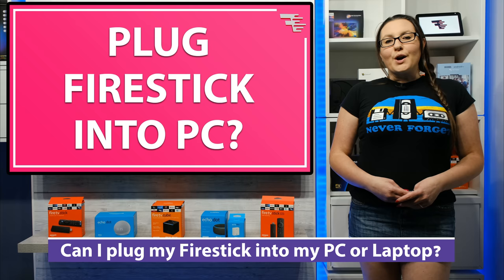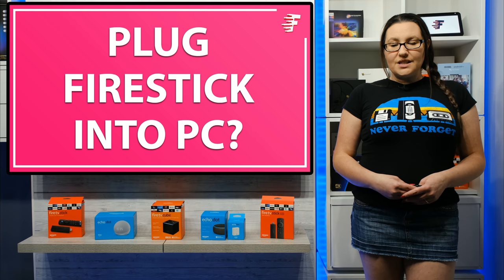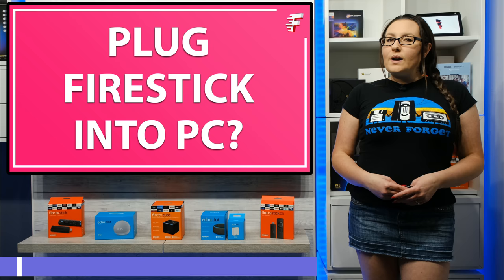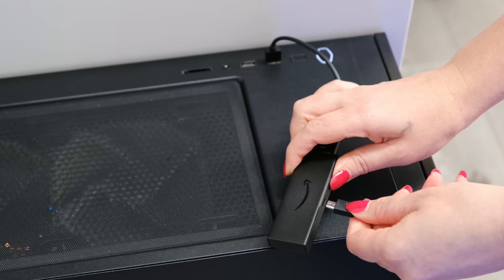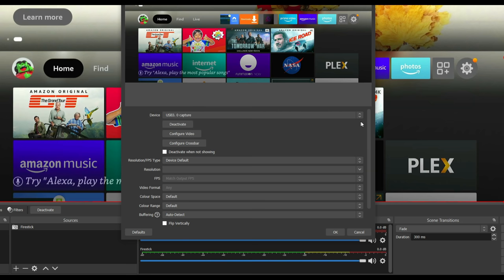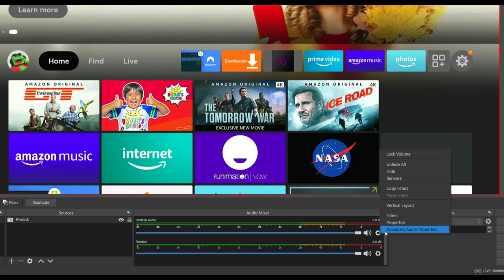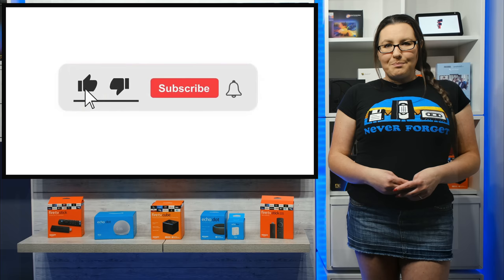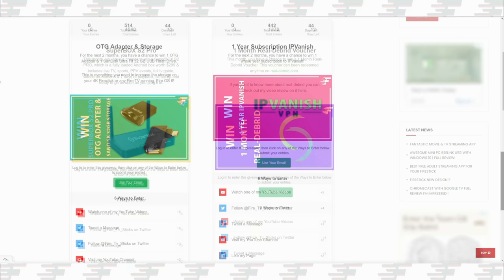CAN YOU PLUG YOUR FIRESTICK INTO YOUR PC OR LAPTOP??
A question I am often asked is, can I plug my Firestick into my PC or Laptop?

HDMI Video Capture Cards:
Amazon US